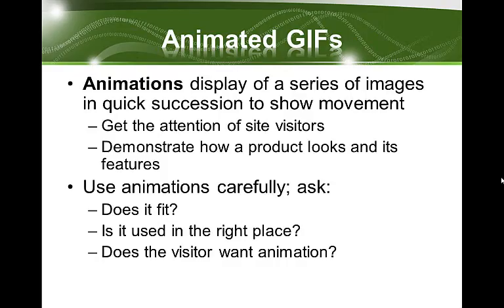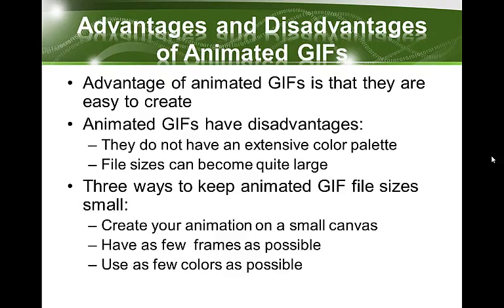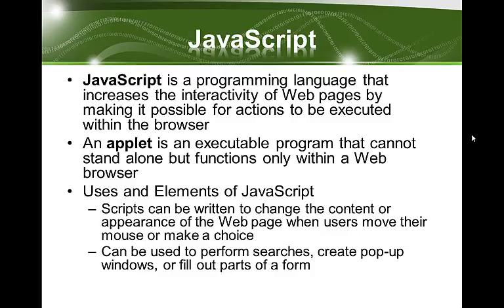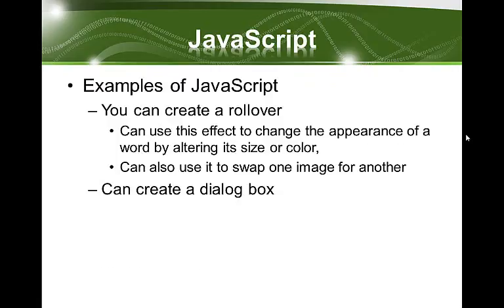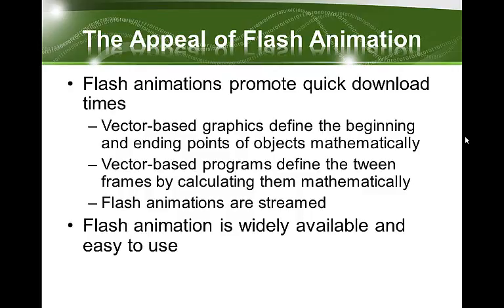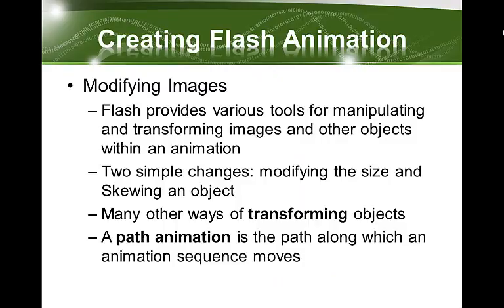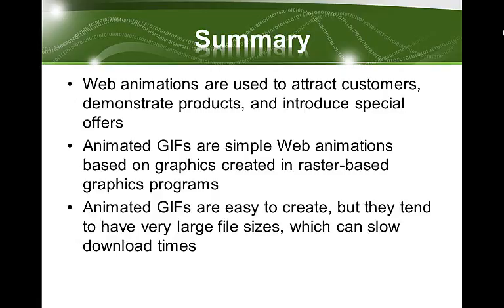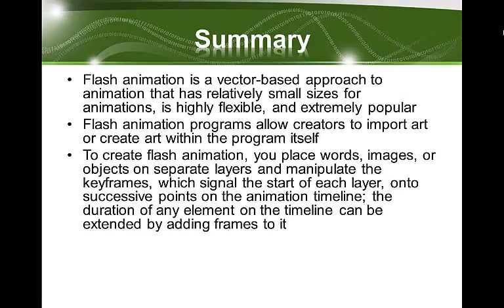15 – Web Animation